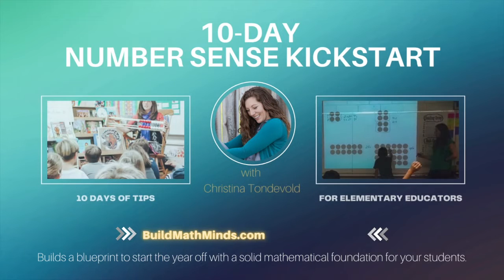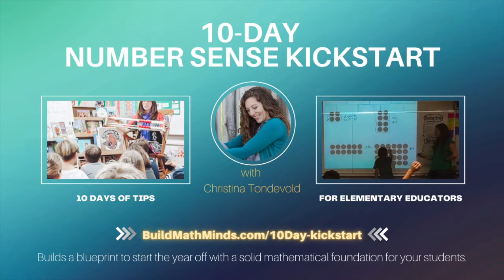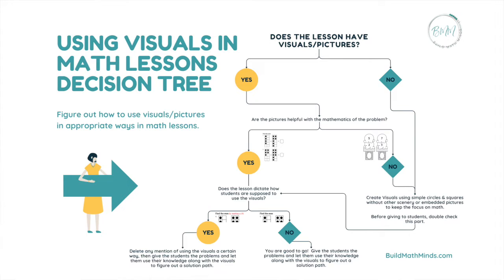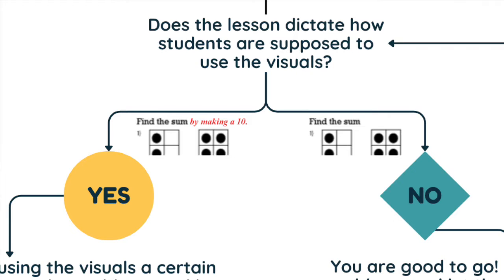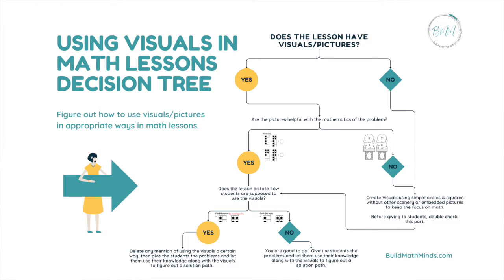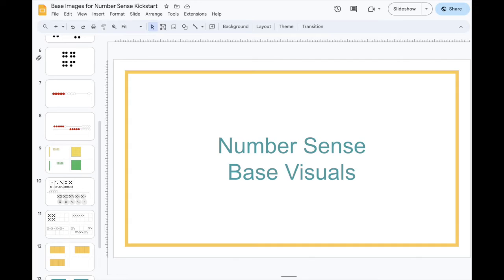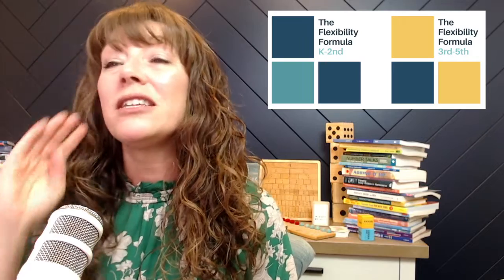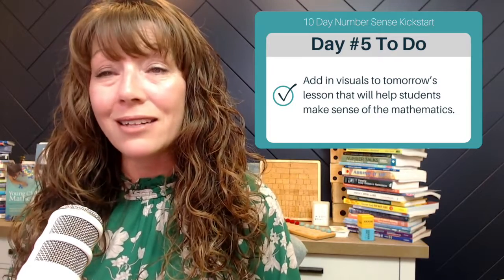Number Sense Kickstart Day #5 - Are the Math Visuals You're Using Actually Helpful?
It’s Day 5 of the Number Sense Kickstart and we're focusing on the power of visuals in elementary math education. Just like in reading, where creating mental images enhances comprehension, visuals are essential in math to deepen students' understanding of numbers and mathematical operations.  However, sometimes the visuals that are in math textbooks and worksheets you download off the internet don’t actually help students understand the math.

In today’s training we look at ensuring that visuals you use in elementary math lessons help students make sense of the mathematics.  There are lots of cases where the visuals being used in the lesson are more of a distraction than helping your students make sense of the math.

Get access to the Math Visuals Decision Tree and the Google Slides of Math Visuals when you register for the Kickstart here: BuildMathMinds.com/10Day-kickstart